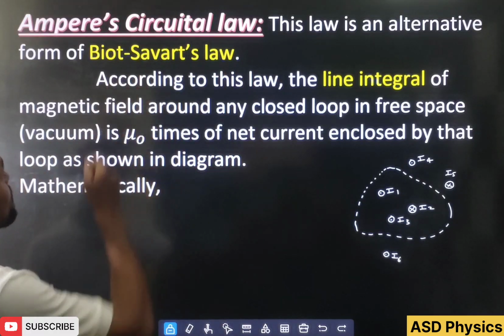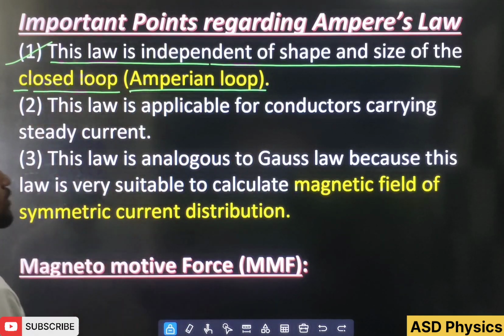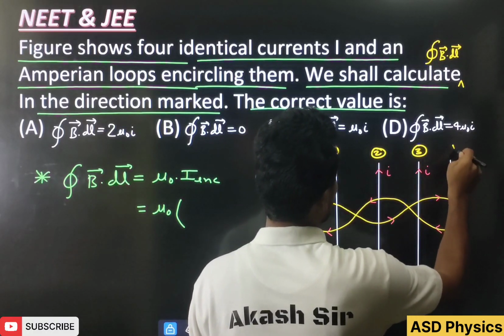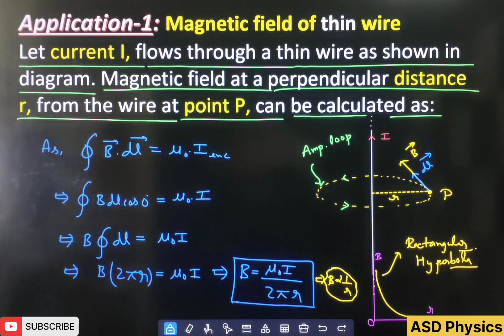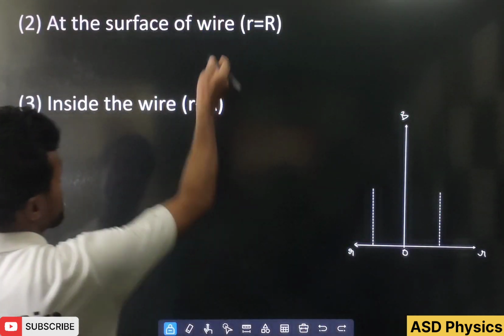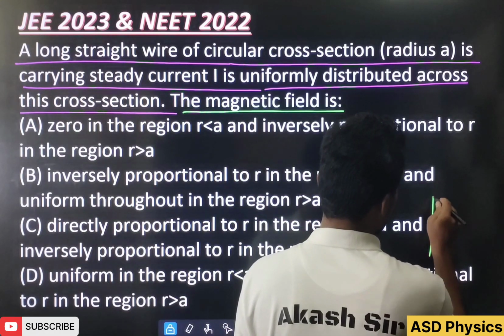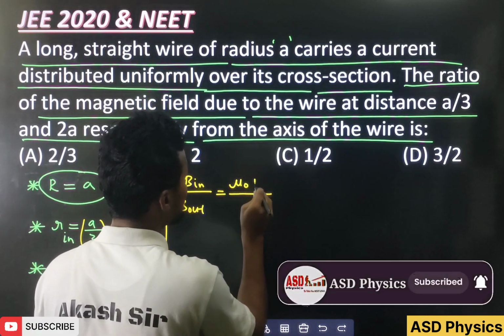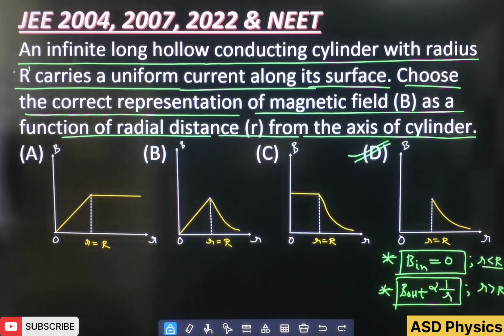MCM-5 | Ampere's Circuital Law with Applications-1 | Magnetic Field of Thin, Thick & Hollow Wire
Part-5 | 12th Moving Charges & magnetism | Ampere's Circuital Law with Applications-1 | Magnetic Field of Thin, Thick & Hollow Wire with NEET & JEE Questions | Akash Sir Physics

Timeline of Topics👇
00:00 | Introduction

00:38 | Ampere's circuital law with important points

08:59 | NEET & JEE_Write equation for Ampere's circuital law for the Amperian loop traversed in the direction shown by arrow marks put on it.

11:37 | NEET & JEE_Figure shows four identical currents I and an Amperian loops encircling them. We shall calculate B.dl in the direction marked. The correct value is:

13:44 | Magnetic field of 'thin wire' derivation by using Ampere's Circuital law

18:03 | NEET & JEE_The shape of the magnetic field lines due to an infinite long, straight carrying conductor is:

20:16 | Magnetic Field of 'thick wire' derivation by using Ampere's Circuital law

29:20 | JEE 2023 & NEET 2022_A long straight wire of circular cross-section (radius a) is carrying steady current I is uniformly distributed across this cross-section. The magnetic field is:

30:58 | JEE 2021 & NEET 2021_Figure A and B shows two long straight wires of circular cross-section (a and b with a is less than b), carrying current I which is uniformly distributed across the cross-section. The magnitude of magnetic field B varies with radius r can be represented as:

34:22 | JEE 2020 & NEET_A long, straight wire of radius a carries a current distributed uniformly over its cross-section. The ratio of the magnetic field due to the wire at distance a/3 and 2a respectively from the axis of the wire is:

37:19 | Magnetic field of 'hollow wire'  derivation by using Ampere's Circuital law

40:37 | JEE 2004, 2007, 2022 & NEET_An infinite long hollow conducting cylinder with radius R carries a uniform current along its surface. Choose the correct representation of magnetic field (B) as a function of radial distance (r) from the axis of cylinder.